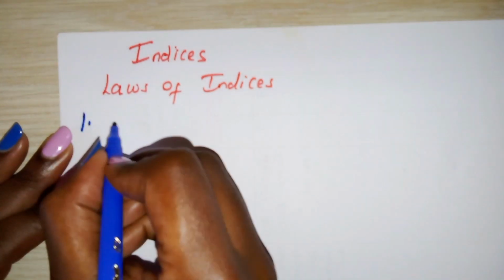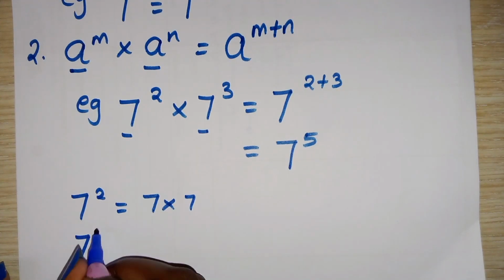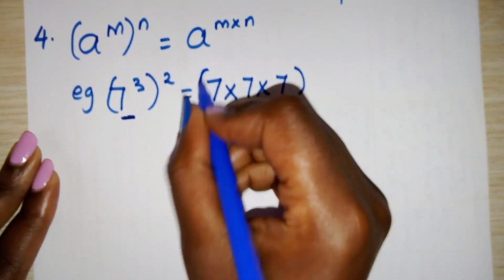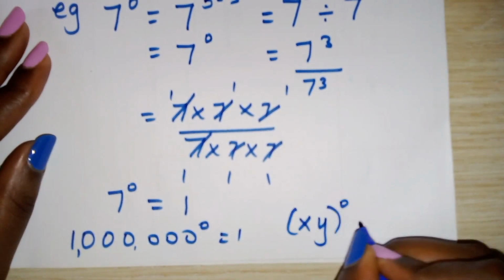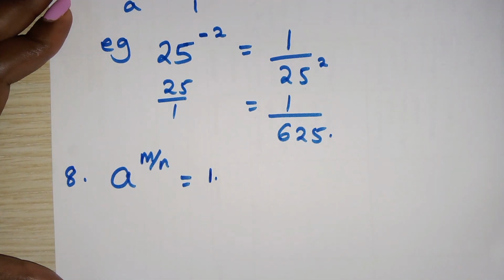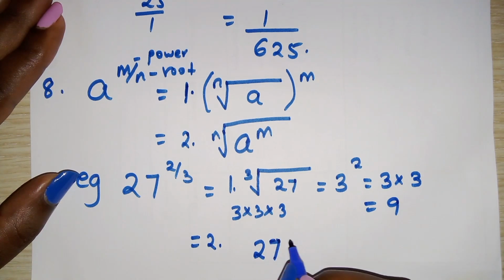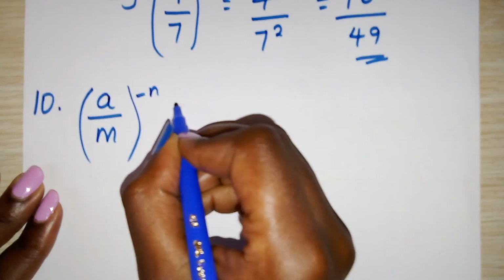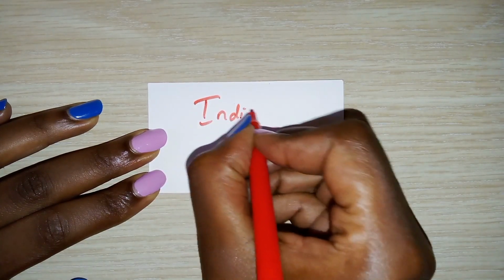Algebra Basics: Laws of indices - Part 1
Let's review powers, roots and indices. Watch till the end, if the video was beneficial leave a reaction or question in the comment section. Like the video and share with everyone.